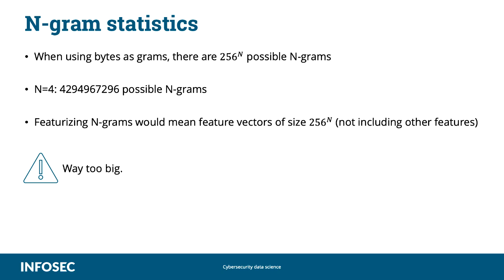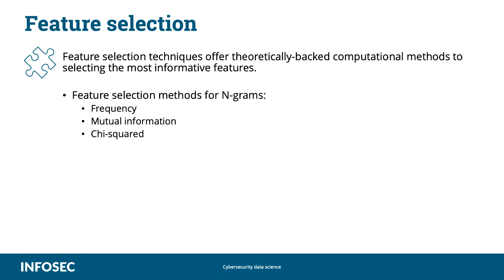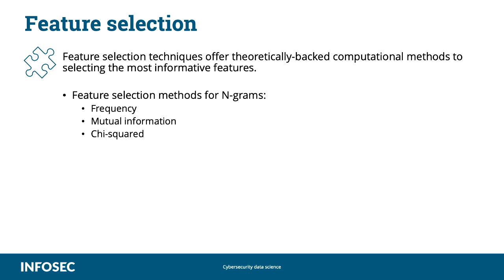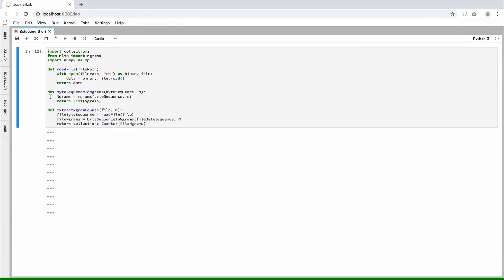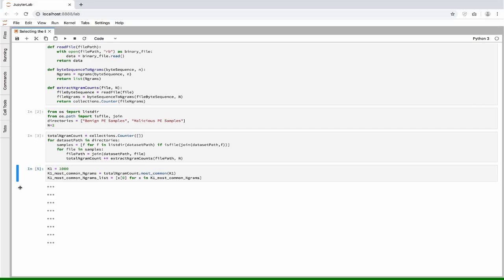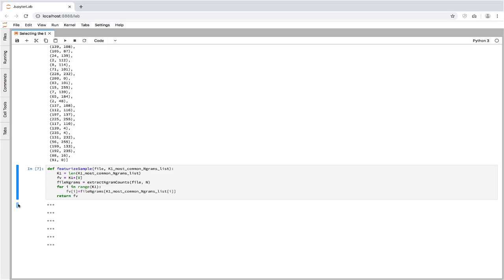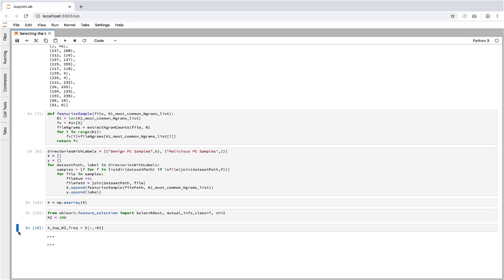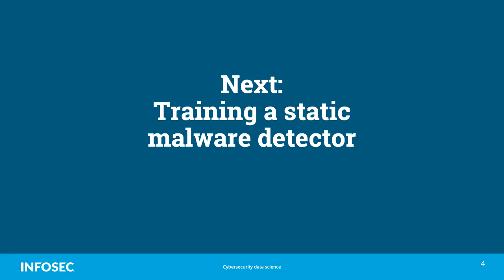15 - Selecting the Best N grams - Feature Selection For N-Grams By Emmanuel (Infosec Skills)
Selecting the best N grams - Feature Selection For N-Grams is a hard problem. With an increasing number of feature dimensions, the discovery process is becoming more complicated. This video will take a close look at feature selection criteria for both the training and test data.